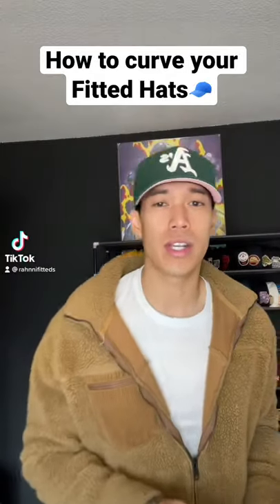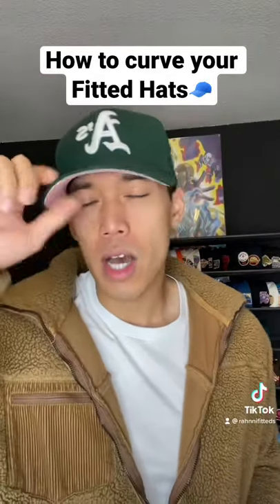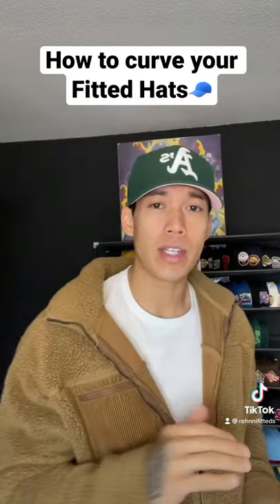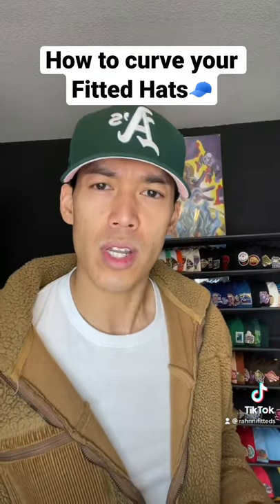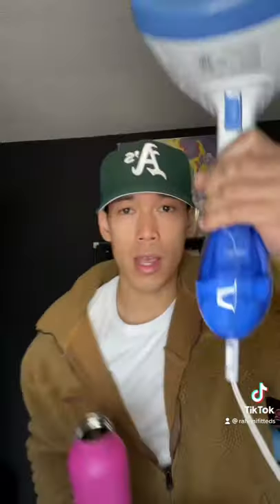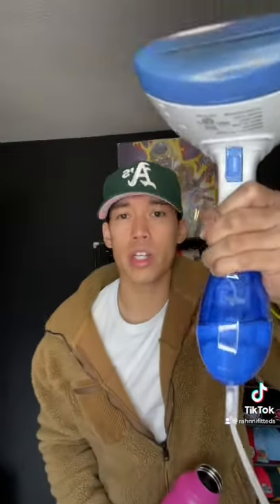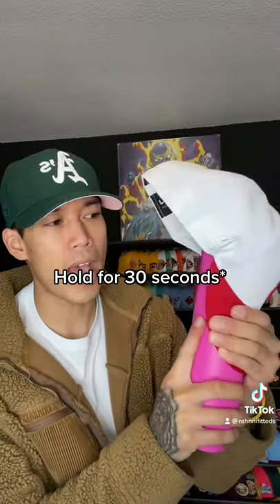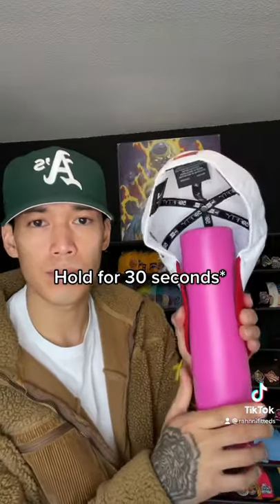Curved Brim Tutorial Hat 🧢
How to curve your New Era 5950 Hat Tutorial!